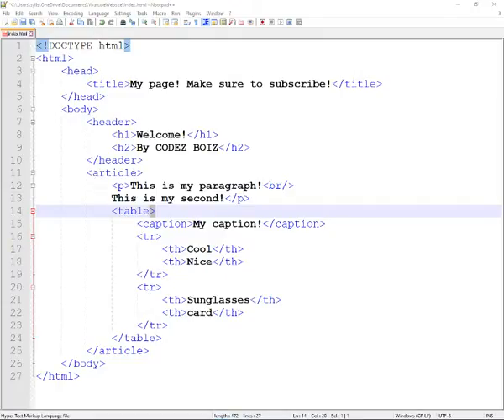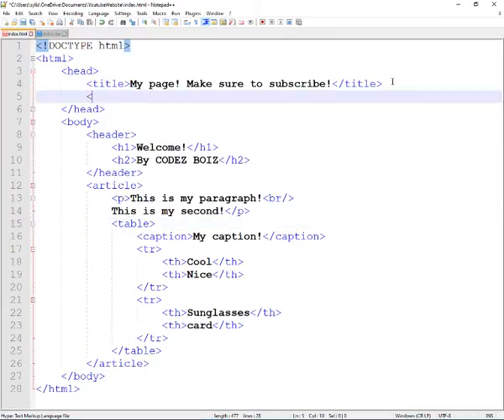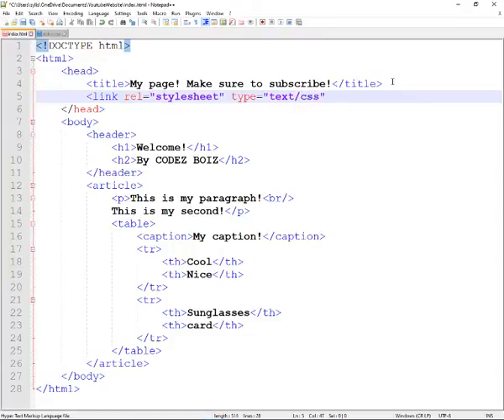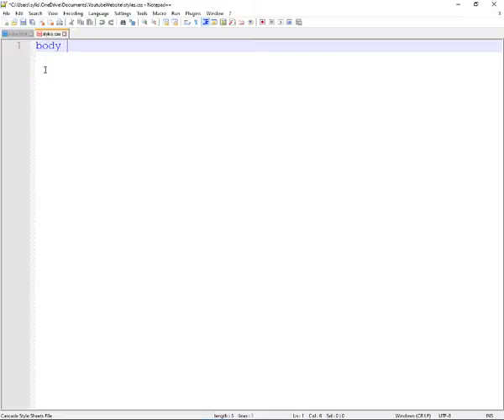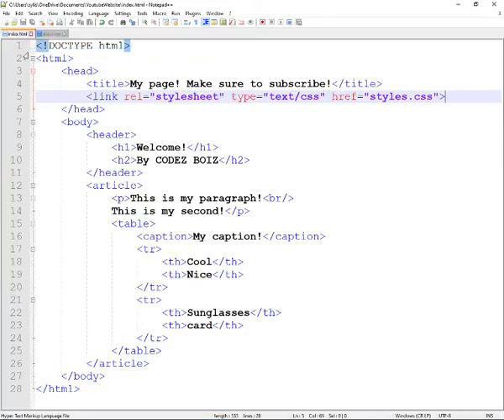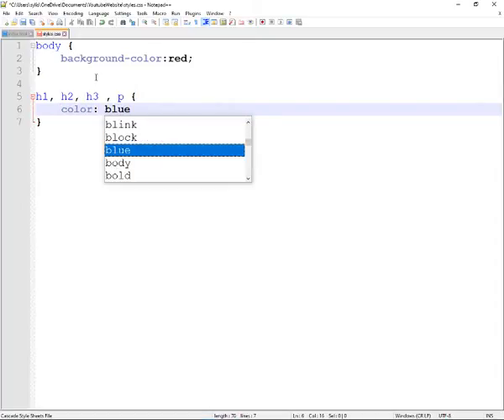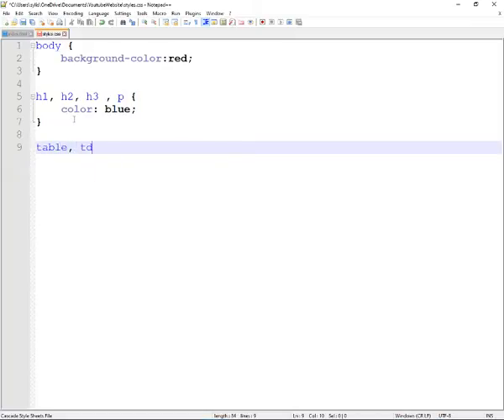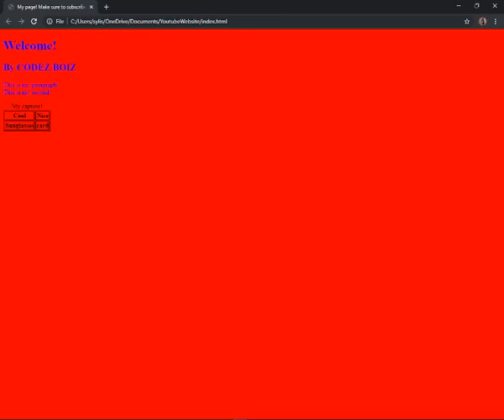How to Add CSS to Your Web Page -- HTML5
Learn how to make your website POP by using CSS!